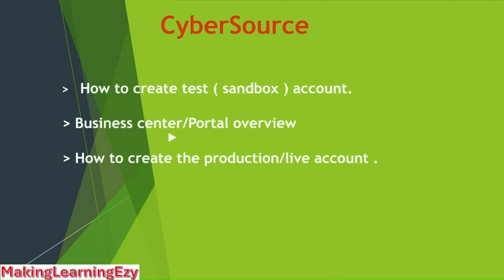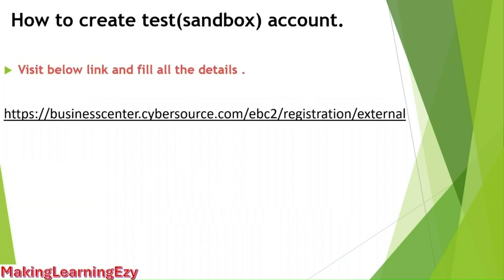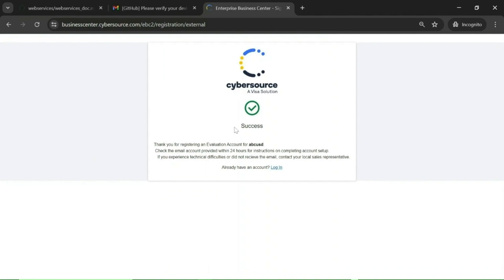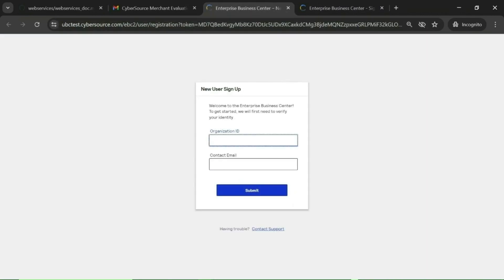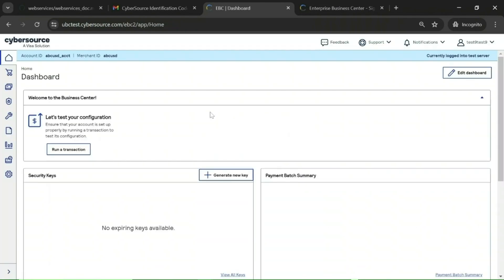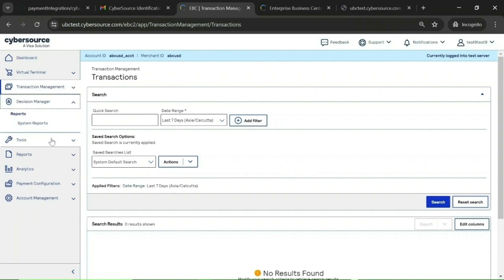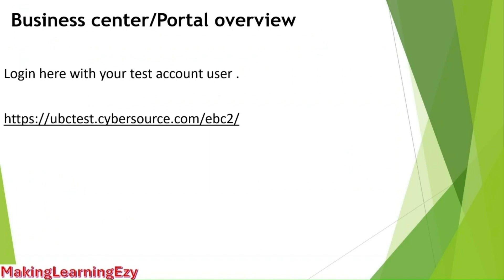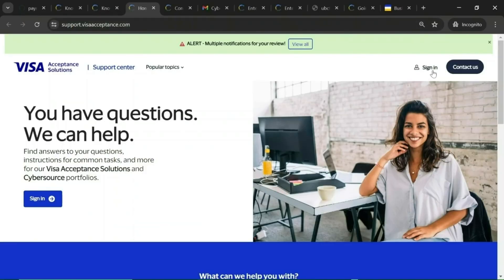CyberSource how to create Test/Live account| business center overview | CyberSource portal overview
- What is test and production account in CyberSource
- how to create Test account
- how to create Live account
- cybersource business centere overview

copyright@